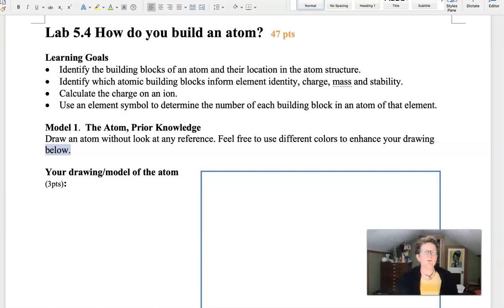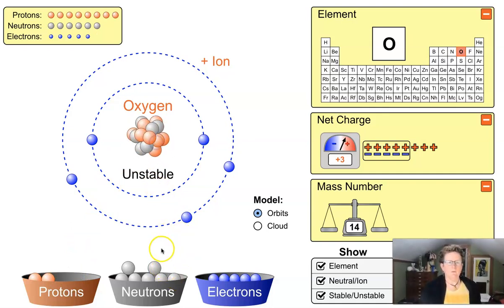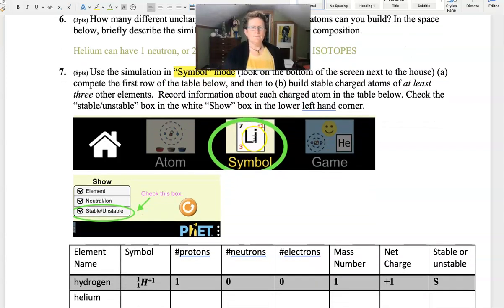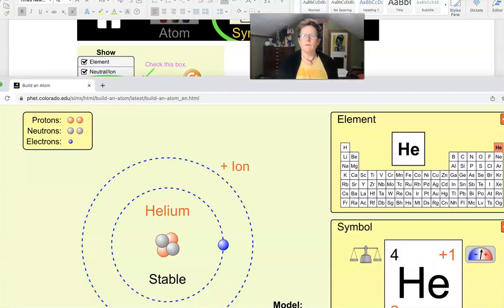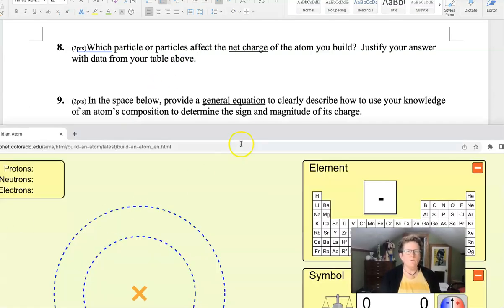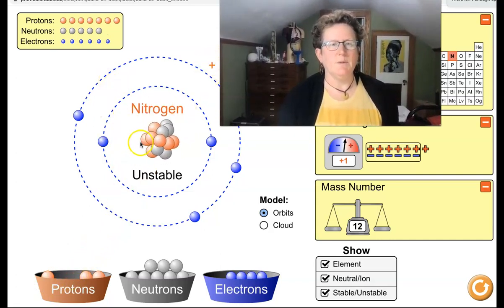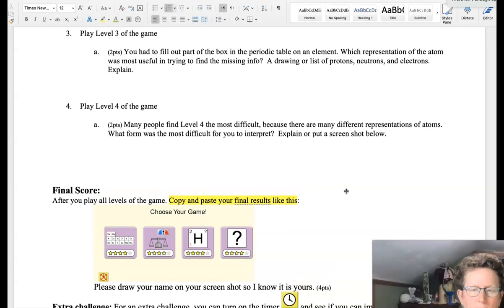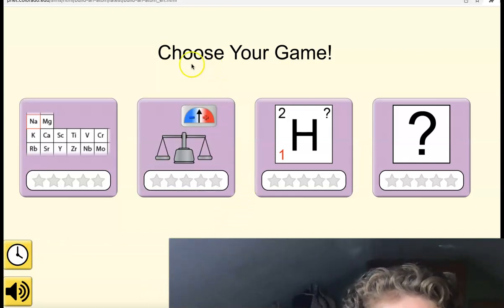PhET Build an Atom Lab 5.4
Dr. B walks students through the Build an Atom simulation on PhET to build charged atoms and identify what makes them charged and what particles contribute to atomic mass. Thanks to PhET for great sims.